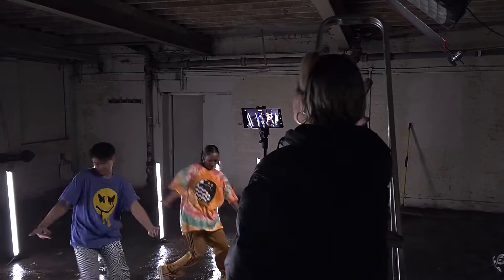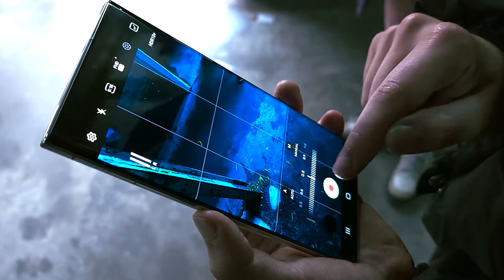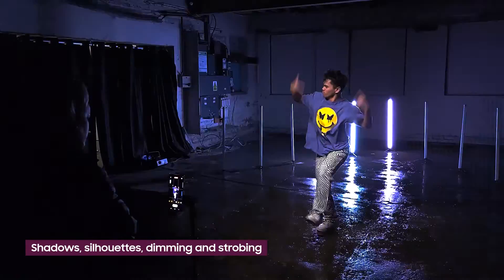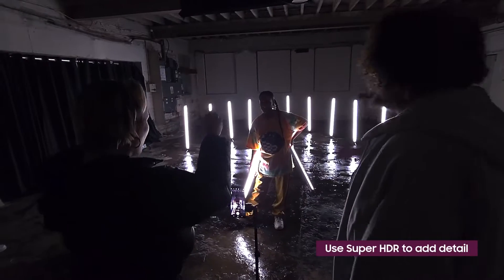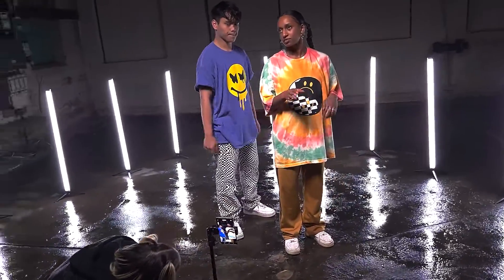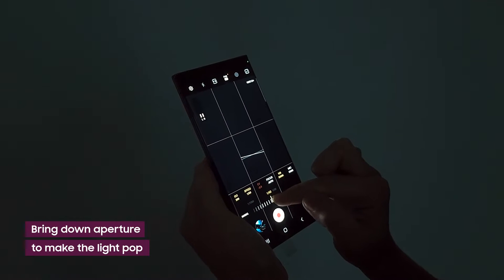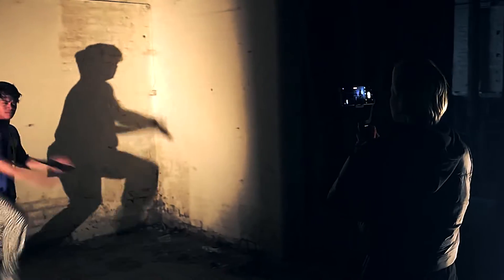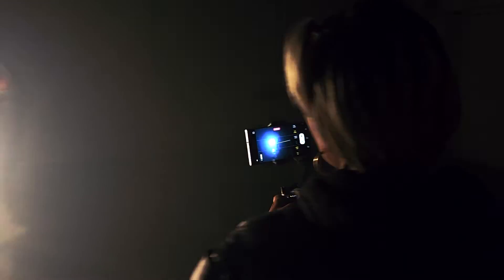Galaxy S22: វិធីថតវីដេអូនៃការរាំក្នុងទីងងឺត | Samsung Cambodia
London-based music video director RebekahBCreative shows how to film a dance video in the dark with the Galaxy S22 Ultra.

00:00 Opening
00:38 Adding variety
00:50 Nightography - Super HDR
01:10 Pro Video mode
01:47 Final dance video